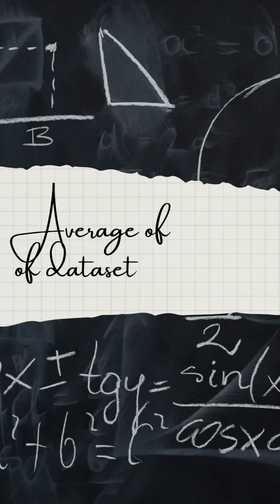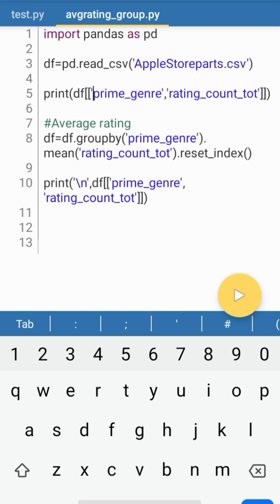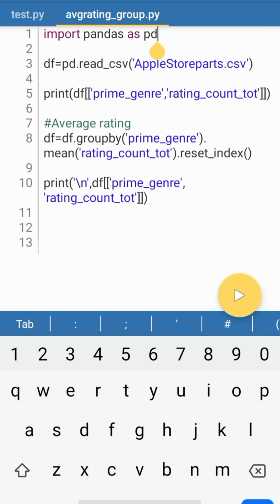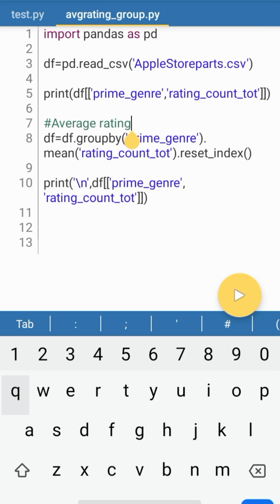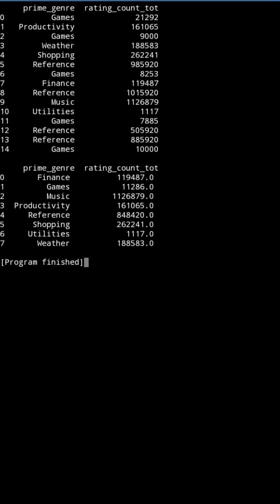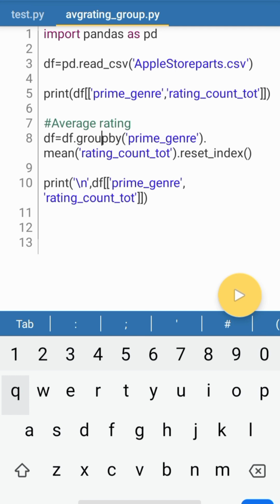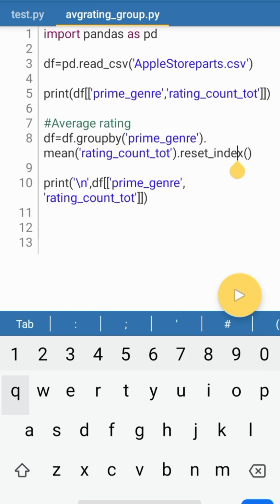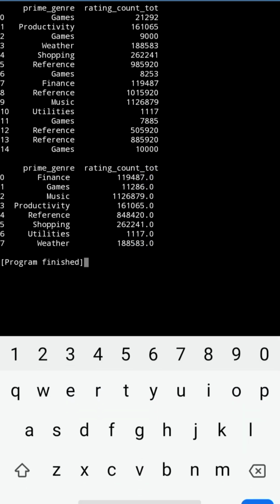Finding the Average of a Grouped Dataset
In one of my video titled Apple Mobile App Store project, the average of the dataset was calculated based on grouping. The process of calculating the average was very long. In this video you will discover how to calculate the same average of the same grouped dataset with just a line of code.

Feel free to drop a comment on what you want to be taught on this YouTube channel and I will work towards creating the videos. Thank you